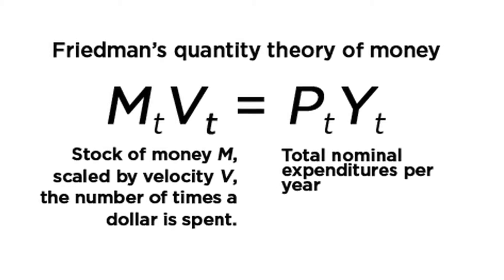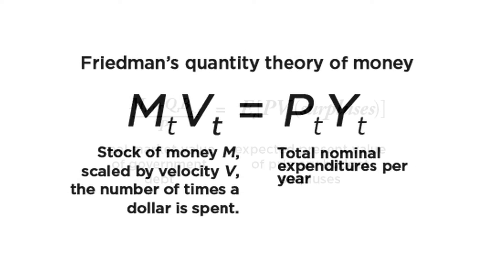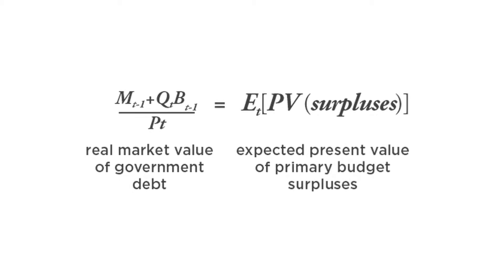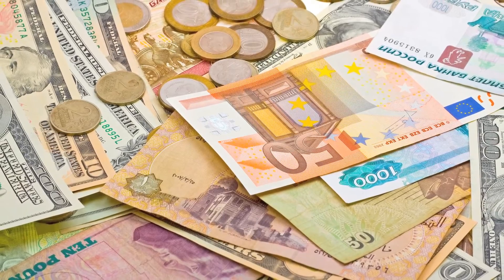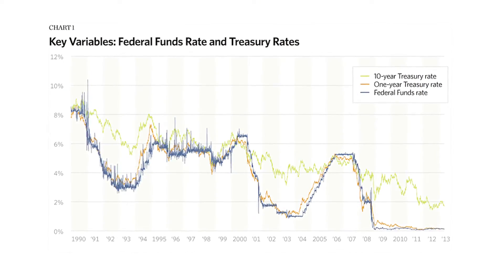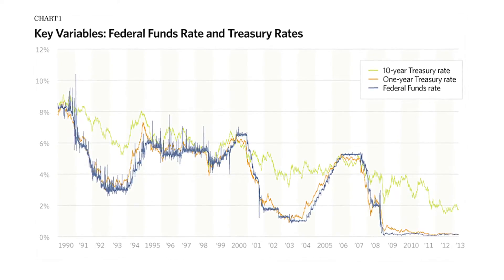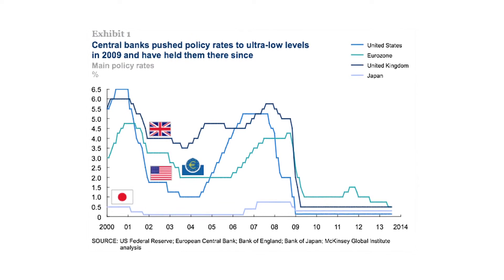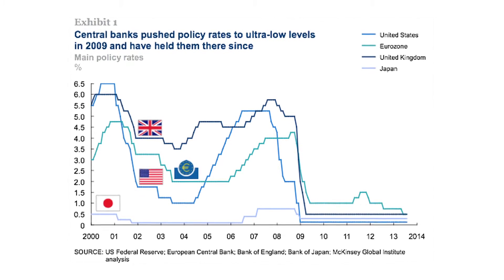Determining the Value of Money: Next Steps for the Fiscal Theory of the Price Level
The fiscal theory of the price level emphasizes the role of fiscal policy and the debt level in determining inflation—traditionally a task assigned to monetary policy. Starting with Milton Friedman’s famed quantity theory of money, the theory adds another simple equation to account for the value of debt. John H. Cochrane and Eric Leeper organized a conference held April 1 at the Becker Friedman Institute to explore how to put this theory to use. In this video, conference participants discuss the theory and why it can help understand current economic conditions and challenges.